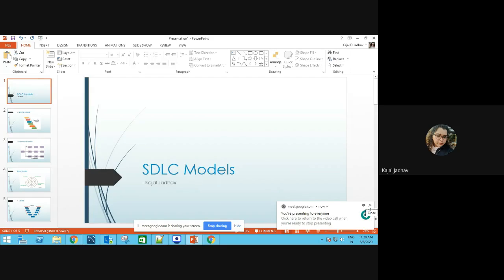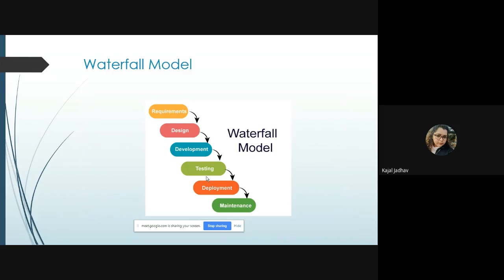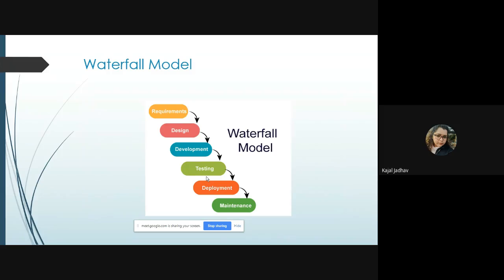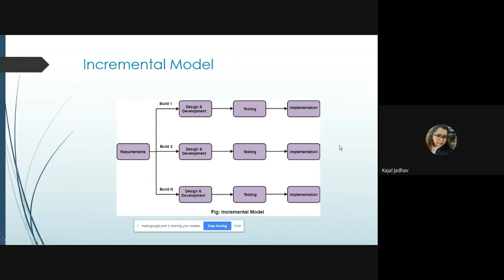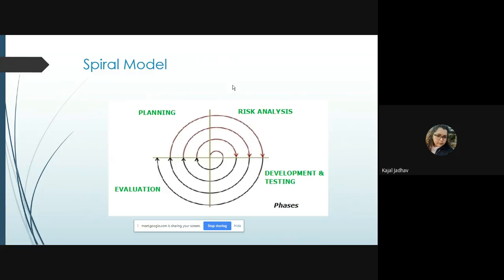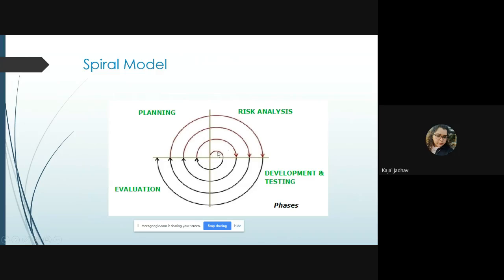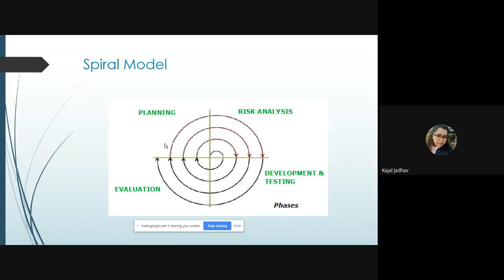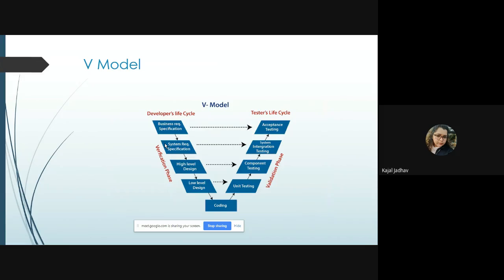SDLC Models Tutorial 2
SDLC concepts and models